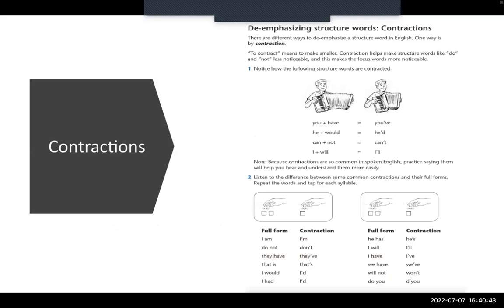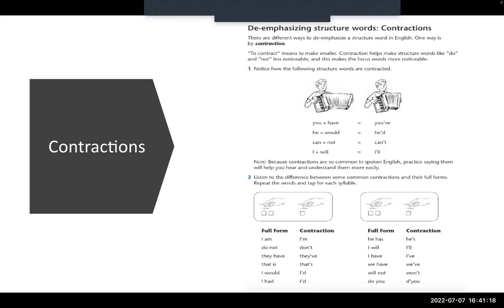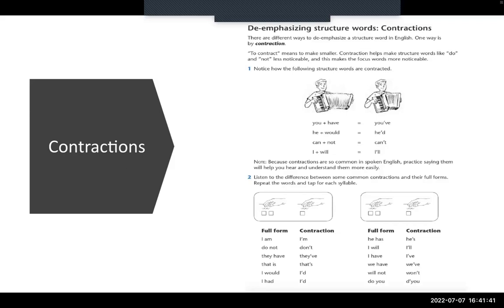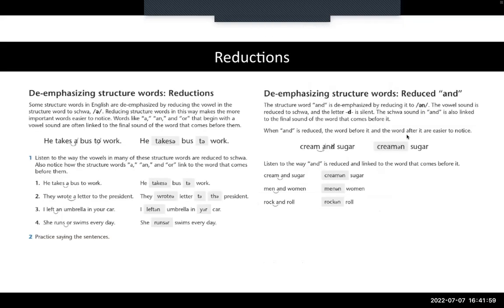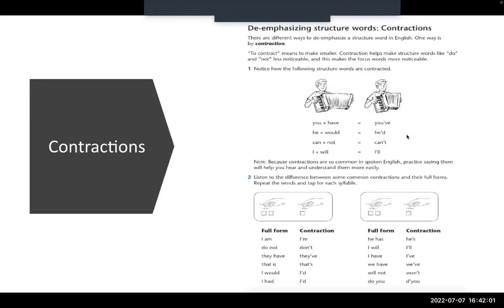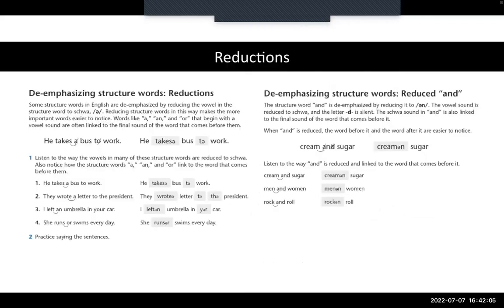week 5 lecture 4